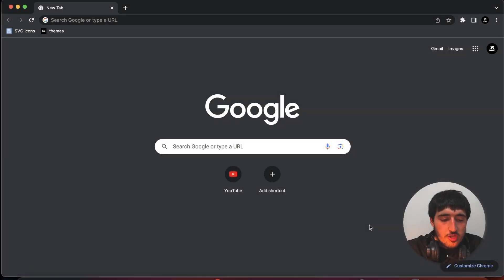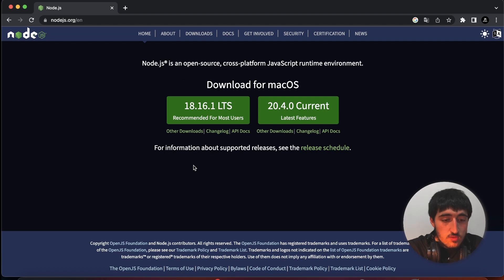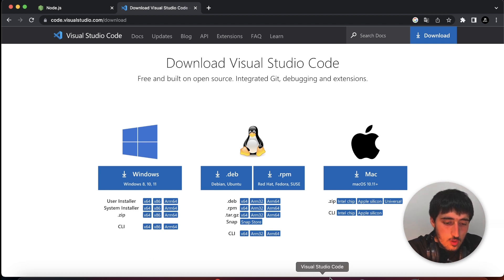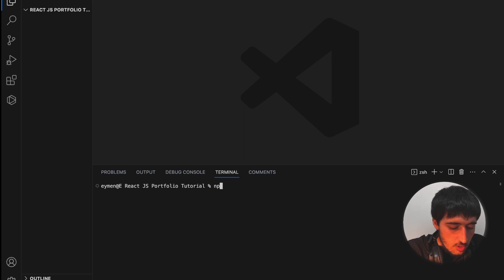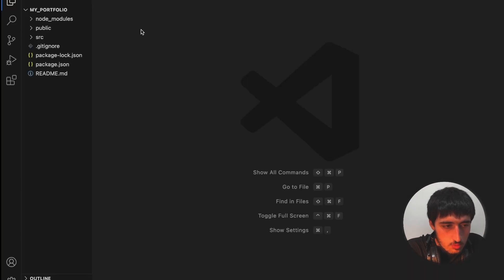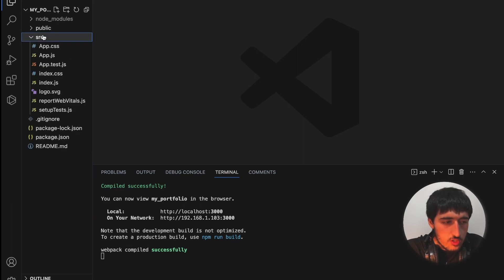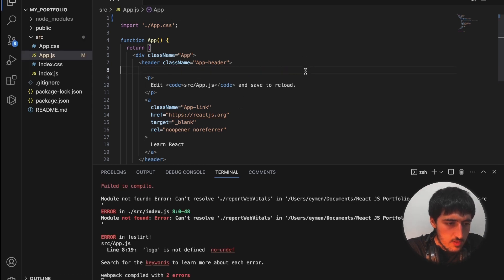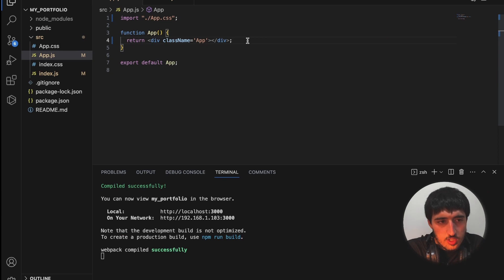Full React Portfolio Website Tutorial #1: Building a New React JS Project